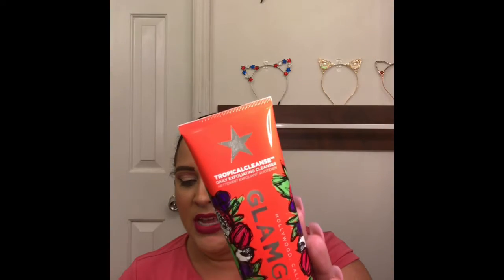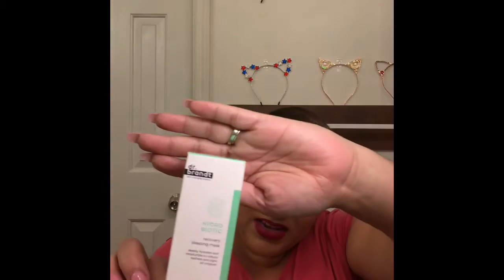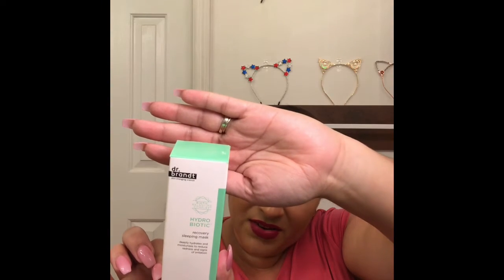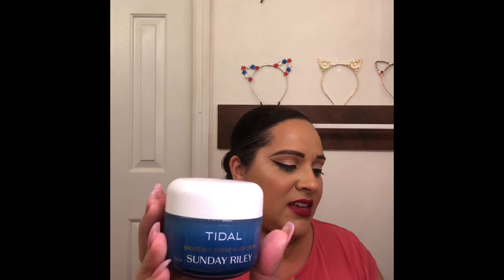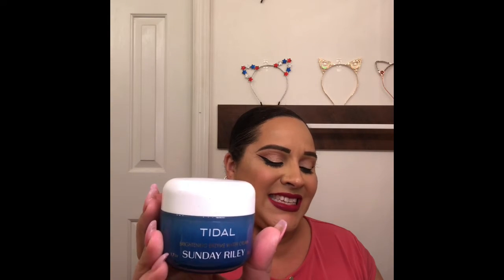My Monthly Makeup Subscriptions Unboxing | September 2019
Hello Beauties!!

Today's video is my monthly makeup subscriptions unboxing. You all  know how much I love to unbox these packages with you and show you what I got. I love to share with you that makeup doesn't have to be expensive and you can try indie brands, high end brands, drugstore/affordable brands in all these boxes.

I hope all you beauties enjoy this video!

Boxy Charm Monthly Subscription Box

5-6 Full Size Products for $21 a month

Boxy Luxe Quarterly Subscription

$28.99 + $21.00
10-12 Full Size Products Products

Ipsy Monthly Subscription Bag

5 Full size Products for $25 (Glam Bag Plus)
5 Sample Size products for $10 (Glam Bag)

Thank you Beauties for watching!💋